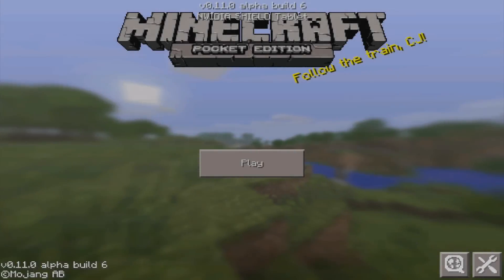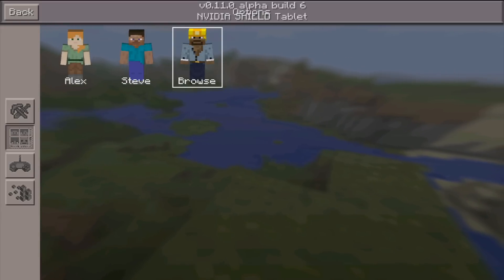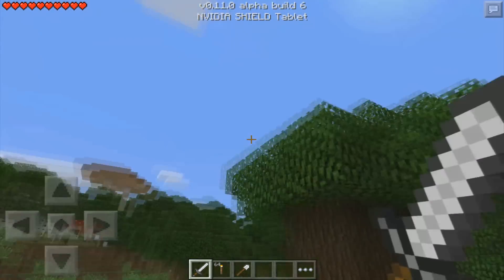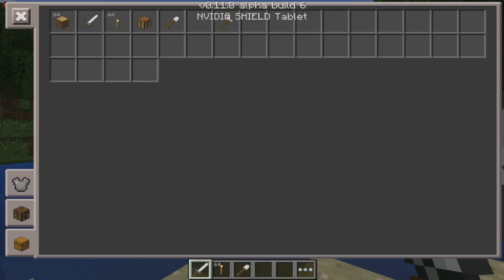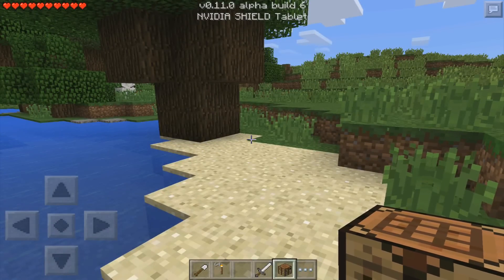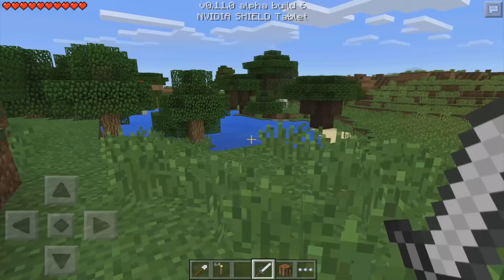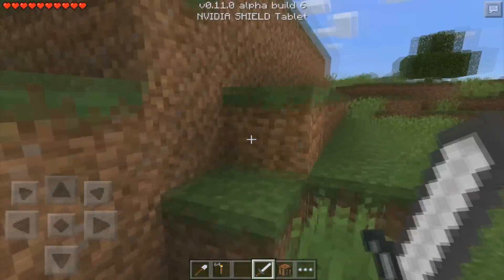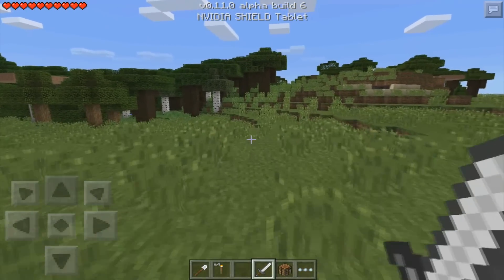3D SKINS!!! - 0.11.0 Alpha Build 6 Review - Minecraft PE (Pocket Edition) 0.11.0 Beta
The beta is here, now it is all about the alpha builds! Stick around to learn a little bit more about what exactly was added in this update. Check the links below for more!